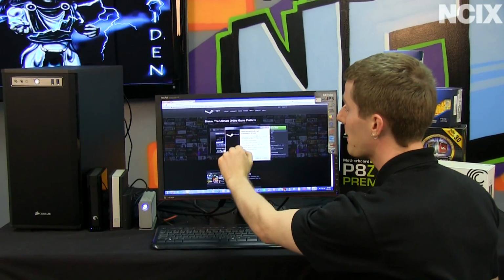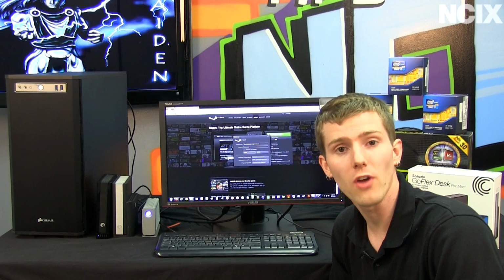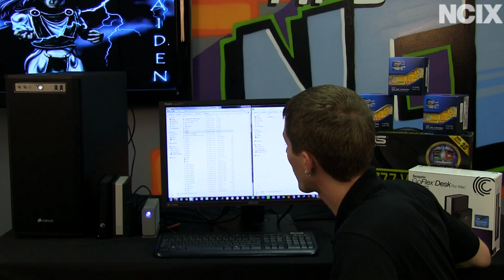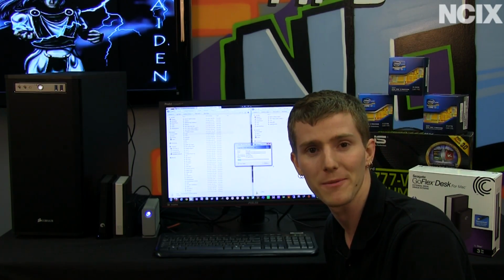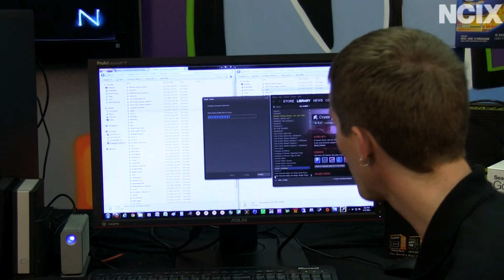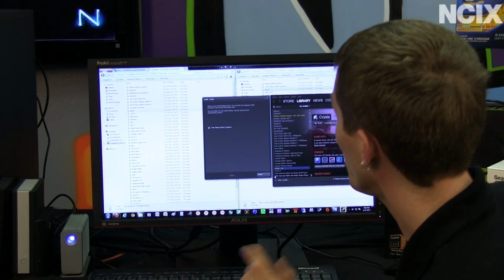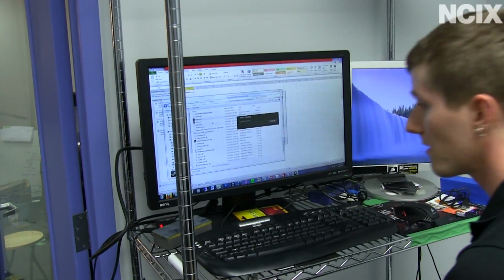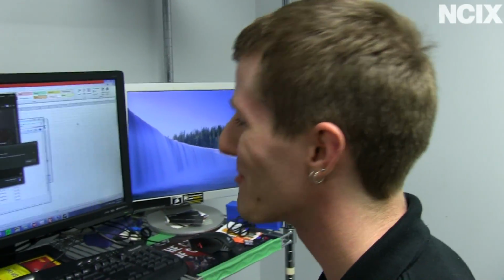STEAM Guide - How to Drag & Drop Install Games and Run Off an External Drive NCIX Tech Tips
Thunderbolt gives some unique options in terms of cable management and performance for external drives. This video shows gamers one of the coolest ways to use an external drive!